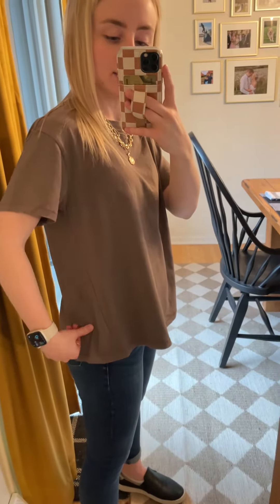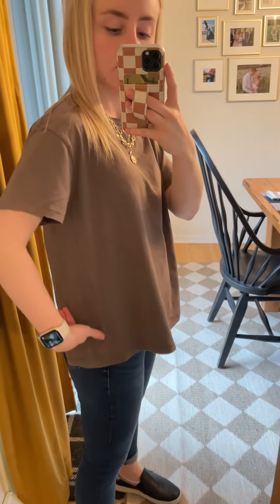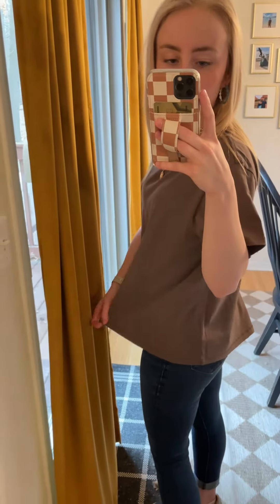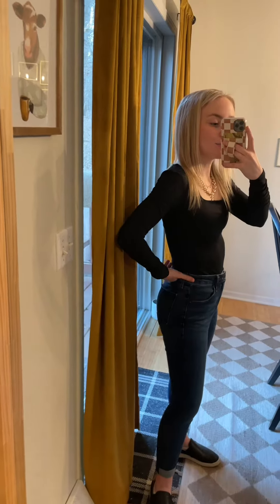nuuds try on haul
hi everyone!! just wanted to share a little nuuds try on haul!!